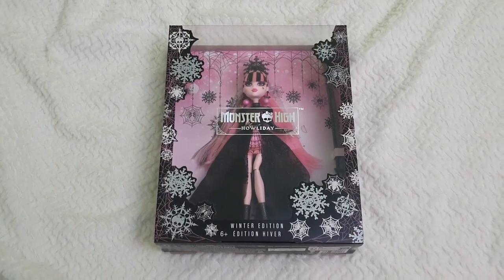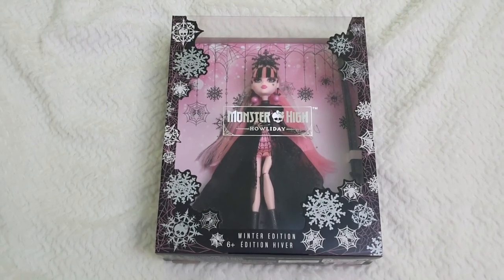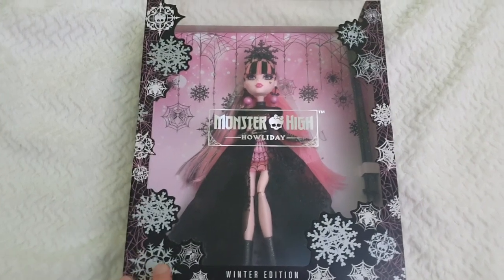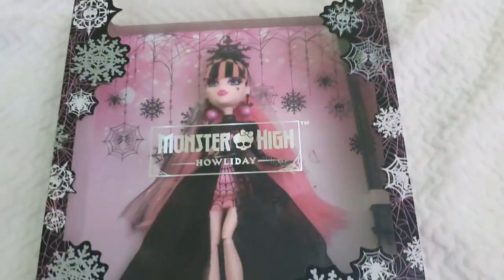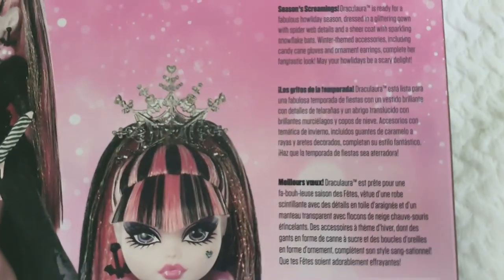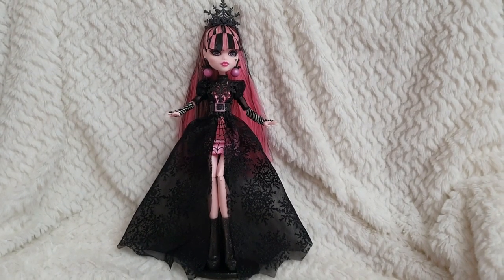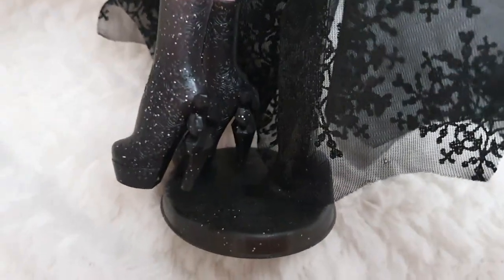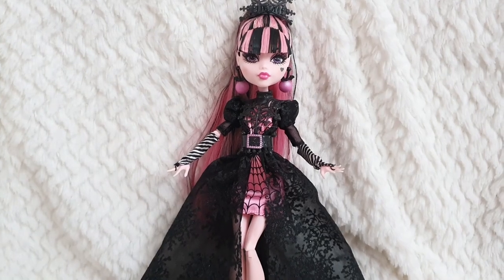🎀💀🦇 BRAND NEW Release Monster High Winter Howliday DRACULAURA Doll 2022 UNBOXING & Full REVIEW!!!🎀💀🦇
SPANIOL

SPANIOL